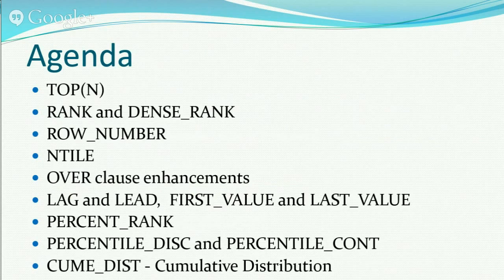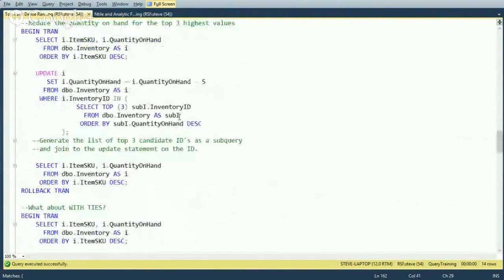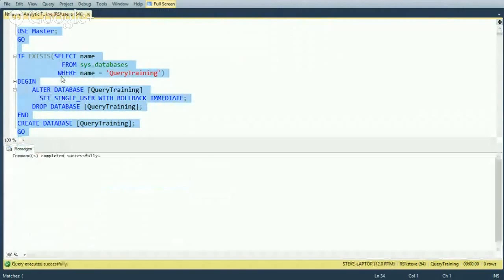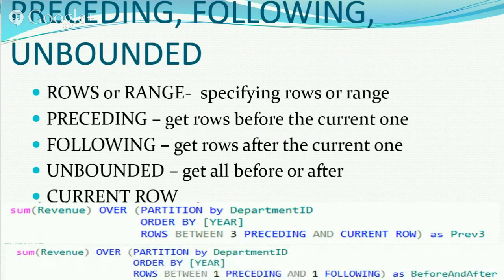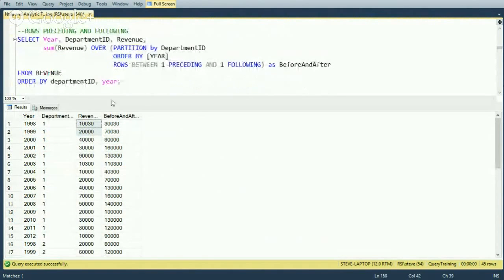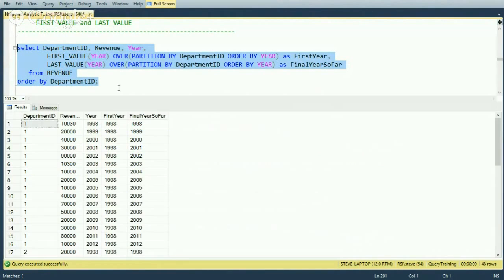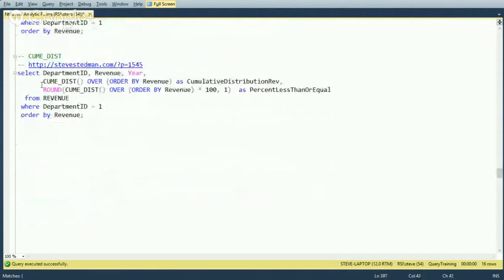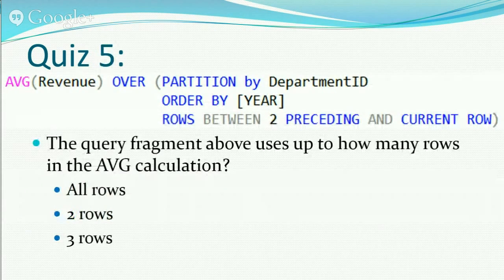SQL Query Training 70 461 TOP Ranking and Analytic functions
Additional Training

We cover features around the TOP(N) in your query, followed by using the RANK(), DENSE_RANK and ROW_NUMBER. Then on to Analytic Functions to help with your statistical analysis of data. Similar to aggregate functions, analytics functions compute over a group of rows with multiple results within each group. Learn how to properly use each of these analytics functions in combination with enhancements to the OVER clause. Learn the value of CUME_DIST and PERCENT_RANK in your analysis, use LAST_VALUE and FIRST_VALUE along with PERCENTILE_DISC, PERCENTILE_CONT, LEAD and LAG you can look at data in the next and previous row.